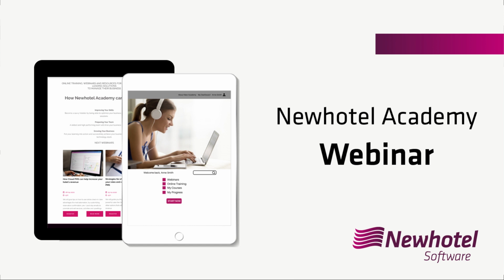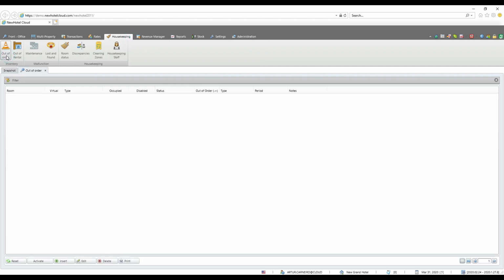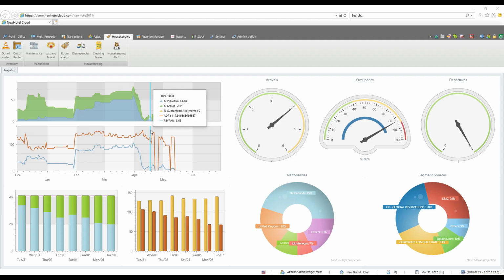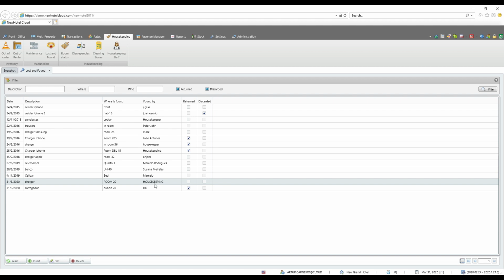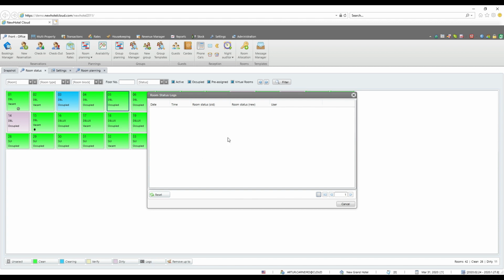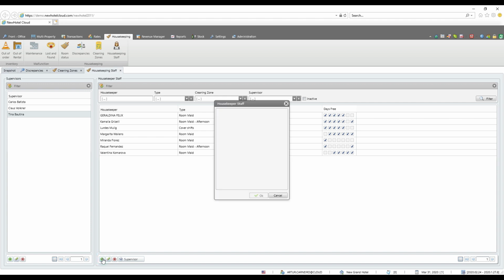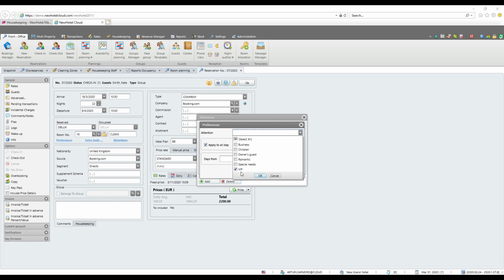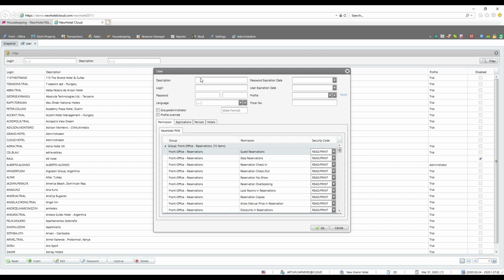Webinar | Housekeeping and Maintenance – Best practices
Housekeeping and maintenance departments are largely responsible for the satisfaction of hotels guests.

There are several features in the Cloud PMS that can help simplify housekeeping and maintenance operations of a hotel:

We will focus on:

- Register discrepancies;
- Out of service and out of rental options;
- Cleaning Zones setup;
- Equipment failures registration and management;
- Team management;
- Housekeeping reports;
- Mobile App mobile for daily operations management;
- “Guest special attention” features - (special requests – where we can register and check them, for example);